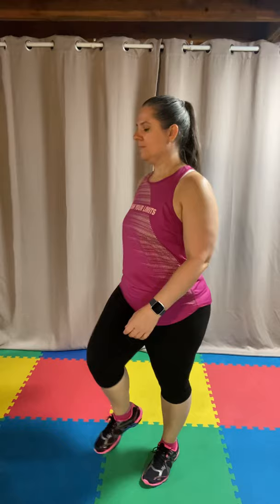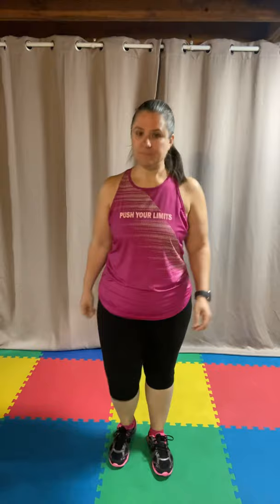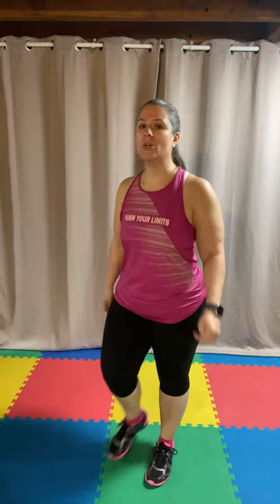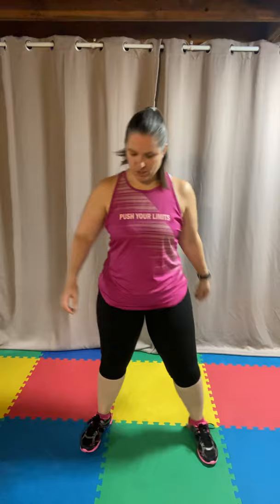15 mins 1 mile cardio gentle walking workout-perfect for beginners!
Join me for this 1 mile, 15 min Gentle walking workout-perfect for beginners or active recovery day!

EQUIPMENT NEEDED:
*NONE

🔹 “Walk Strong Roanoke” classes are walking-based aerobic exercise classes for all levels of fitness. Because they are easy to follow with fun music, virtually anyone can do them. Plus you can meet your step or miles goal by walking my walks!
Rachel with "Walk Strong Roanoke" is a certified group fitness instructor and has been teaching walk aerobics classes since January 2017. She has also been teaching other group exercise classes, helping all ages and levels of fitness since 2015.
So what are you waiting for? Come join us and learn how to WALK STRONG! 🔹

D I S C L A I M E R:
Not all workouts on this channel may be suited for you. Please consult your doctor if you have any medical issues, and before beginning a training or nutrition program. By performing any fitness exercises, you are performing them at your own risk.
Rachel DeVaughn, Walk Strong Roanoke, EmpowerMoms will not be responsible or liable for any injury or harm you sustain as a result of her online fitness videos or information shared on her channel. By using her online workouts you are accepting all the terms of this disclaimer notice.